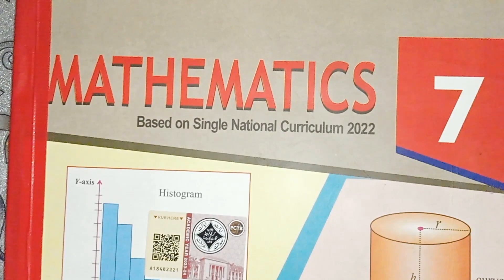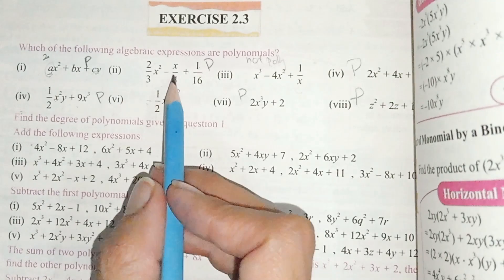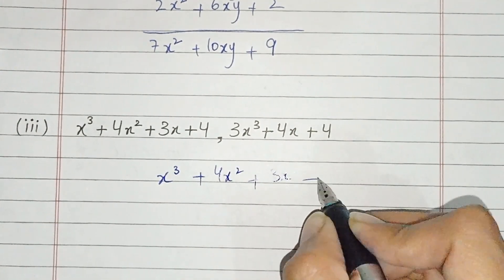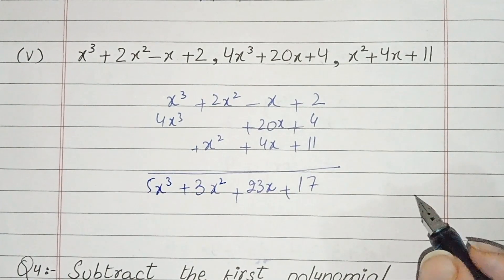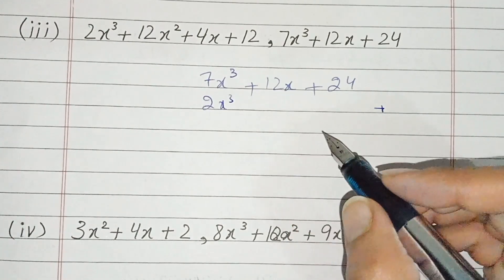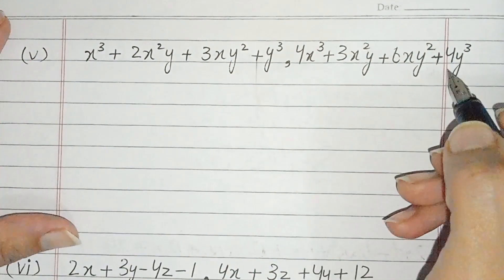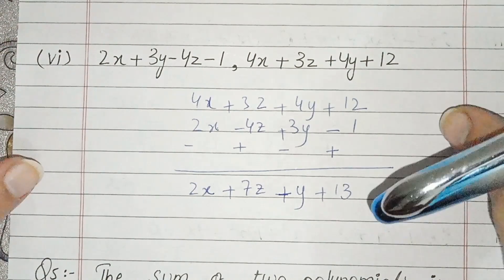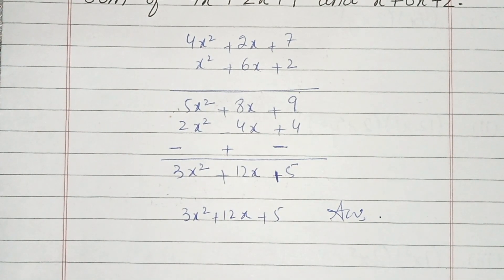Class 7th, Ch no 2 , Ex no 2.3 (Complete ), Algebra ( Algebraic Expressions ), SNC, PTB.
"Welcome to our 7th-grade Math Exercise Class on YouTube! In this series, we'll dive into various topics and concepts of mathematics designed specifically for students in the 6th grade. Whether you're struggling with fractions, decimals, algebra, geometry, or any other mathematical concept, I am here to help you strengthen your skills and build a solid foundation in math.
Let's embrace the world of numbers, calculations, and logic together!"

Topic covered :
Class 7th maths new book chapter 2, ex 2.3
Class 7th maths new book exercise 2.3
7th class maths unit 2 Exercise no 2.3
7th class math book chapter 2 ex no 2.3
Class 7th new book Punjab board
Class 7th new book Sindh Board
Class 7th new book kpk board
Class 7th new book solution
Class 7th SNC solution
Exercise 2.3, chapter no 2, class 7th.
Chapter no 2, Exercise 2.3, class 7th
Unit no 2, exercise 2.3, class 7th
Grade 7th chapter 2, exercise no 2.3